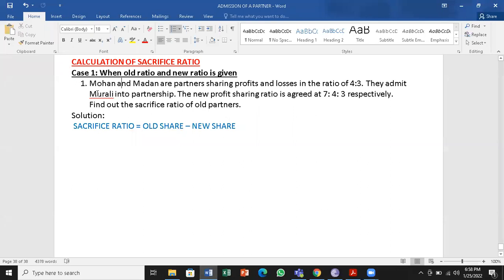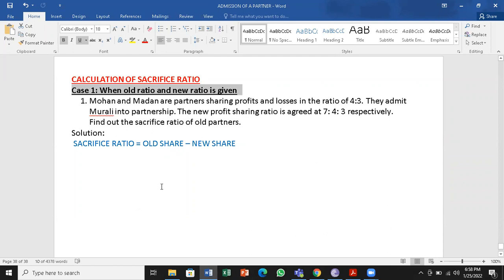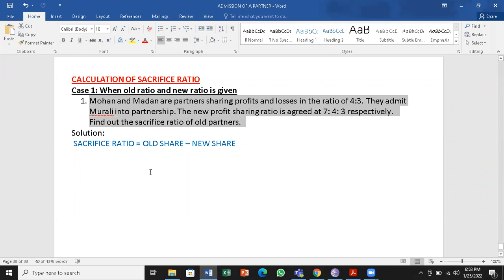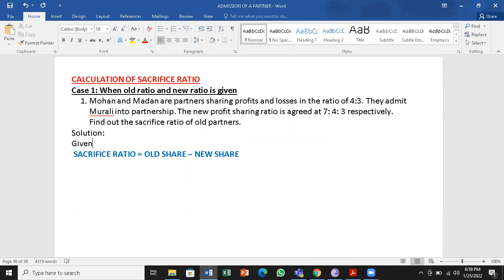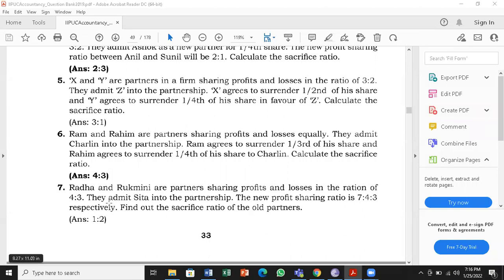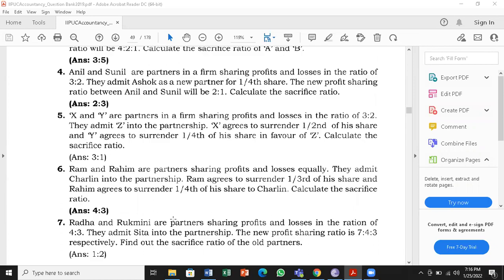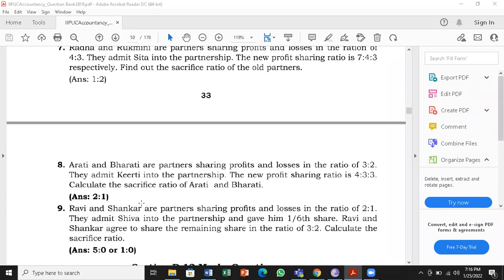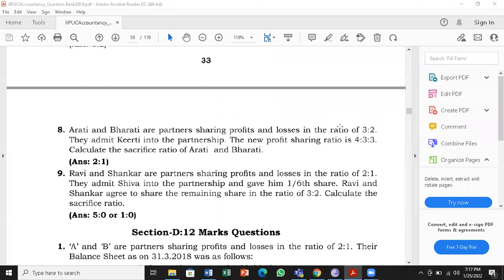2nd PUC Accountancy or 12 Std Accountancy CBSE & ICSE syllabus-Calculation of Sacrifice ratio No.1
Admission of a partner--2nd PUC Accountancy or 12th Standard Accountancy CBSE & ICSE syllabus--Calculation of  Sacrifice ratio No.1